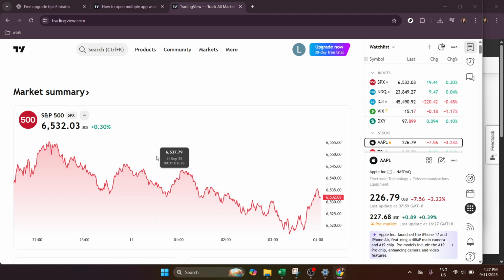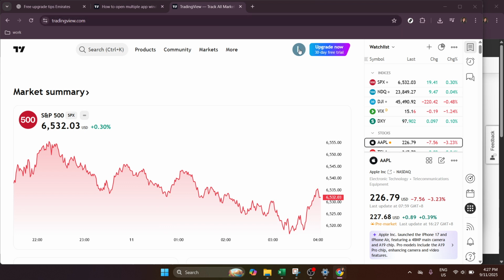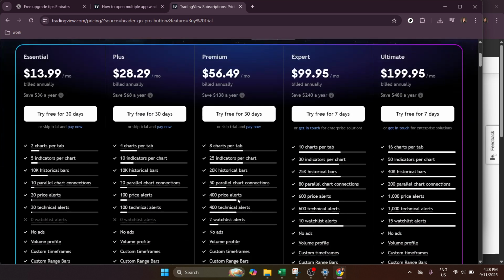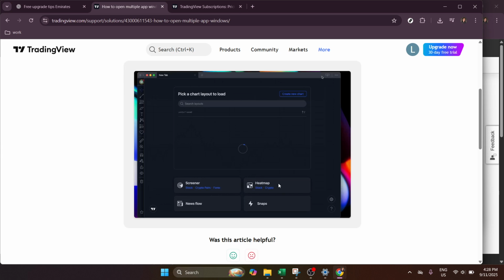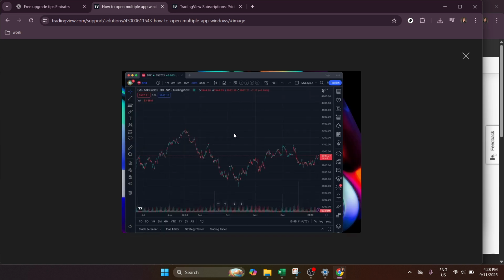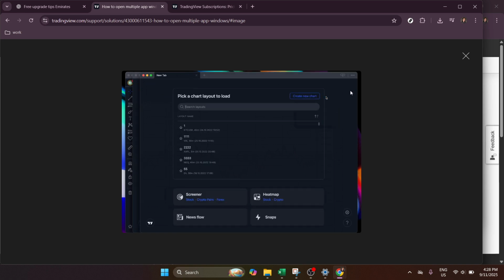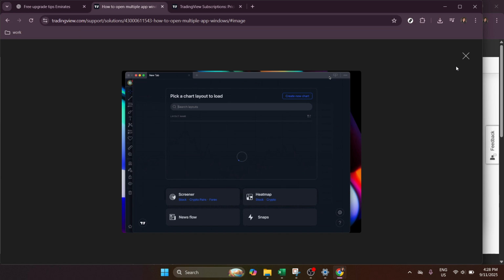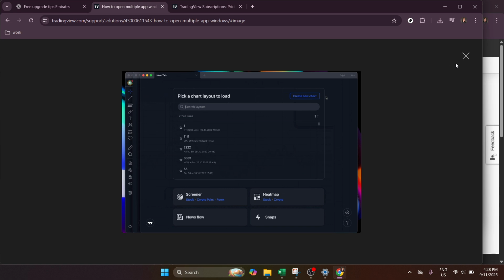How To Open Multiple Chart Window On Tradingview 2025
Want to trade more effectively on TradingView? In this video, I’ll show you how to open multiple chart windows on TradingView in 2025. Multiple charts let you compare different assets, timeframes, or indicators at the same time. You’ll learn step by step how to set this up, adjust layouts, and customize your trading workspace. Whether you’re a beginner or experienced trader, this feature can help you analyze markets faster and make better trading decisions. Perfect for stock, forex, and crypto traders who rely on advanced charting tools. Start using multiple chart windows and improve your trading strategy today.